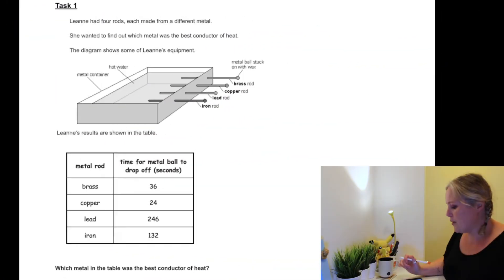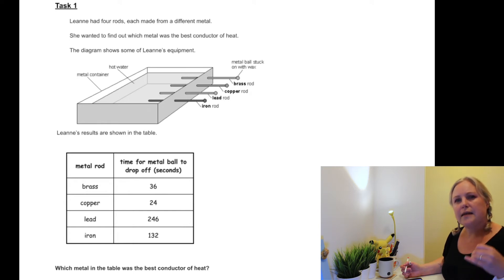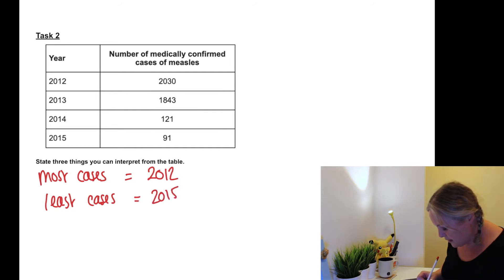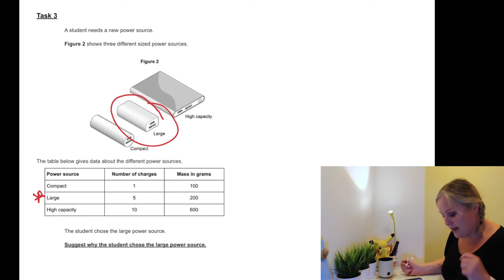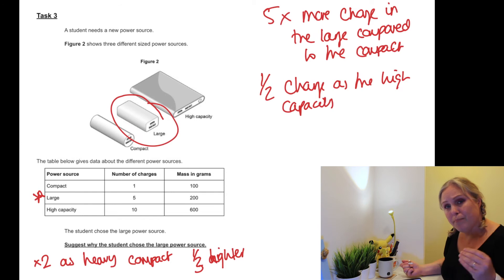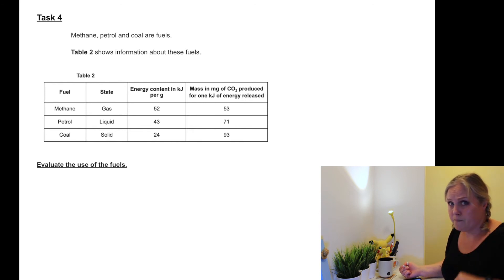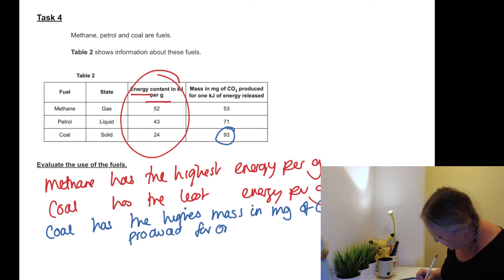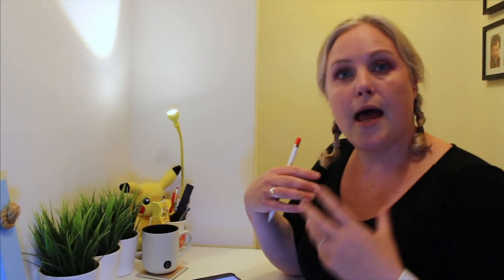Interpreting data tables in Science. KS3 and KS4 scientific skill development lesson and WORKSHEET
Interpreting data tables in Science. KS3 and KS4 scientific skill development lesson and WORKSHEET. How science works investigation skills development lesson ideal for KS3 and KS4 students. Part of the working scientifically curriculum.

Goes through how to interpret data from tables in exam questions.